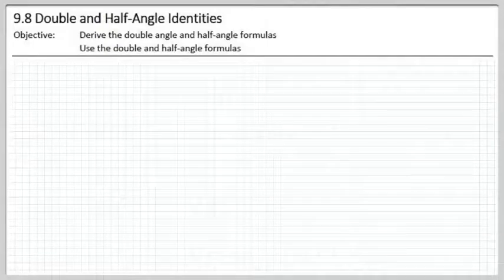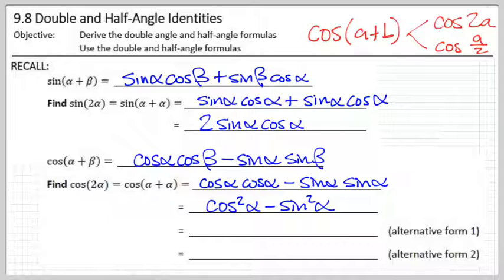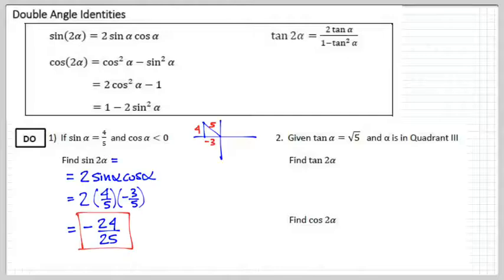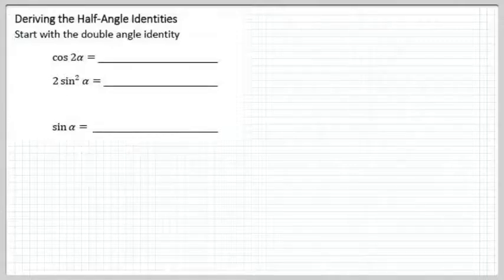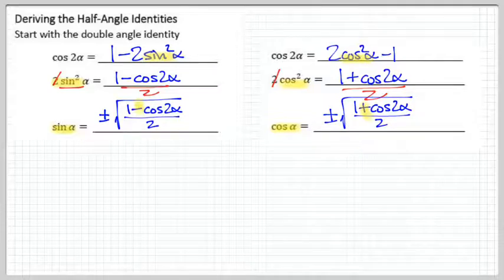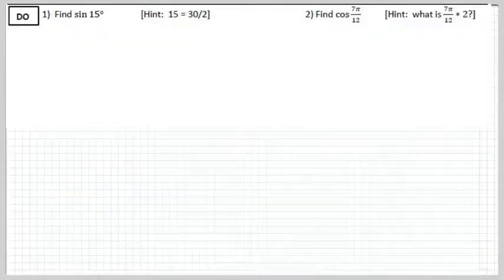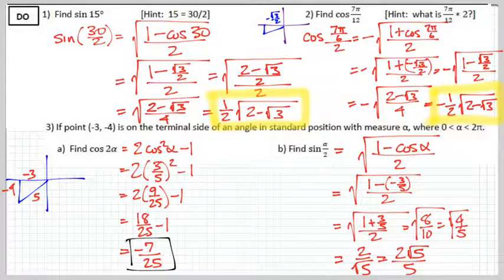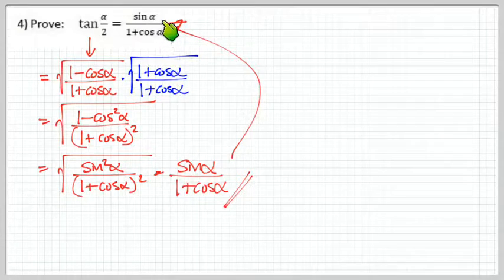Alg2 Trig Half and Double Angles 9.9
Trig lesson on double and half angles